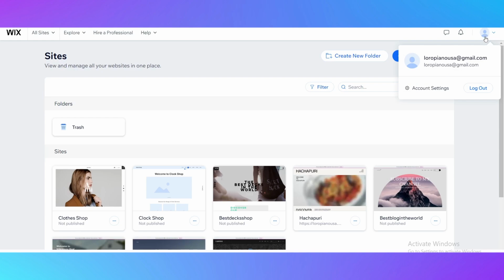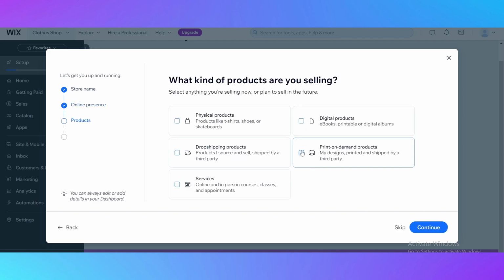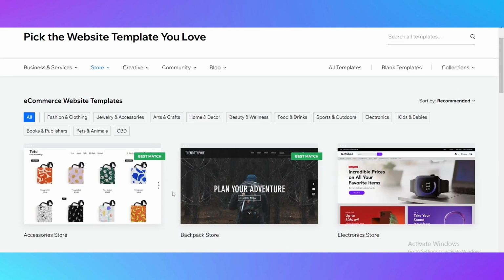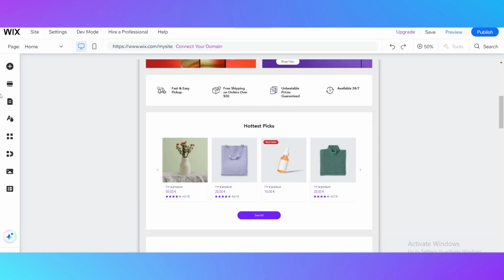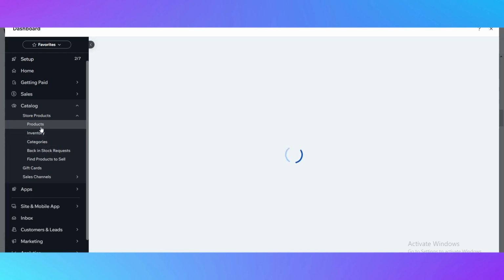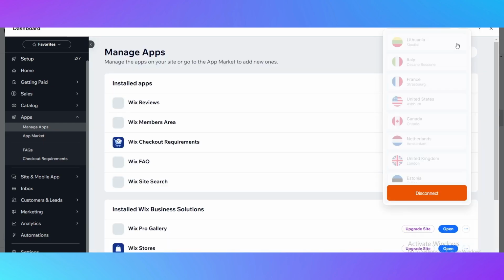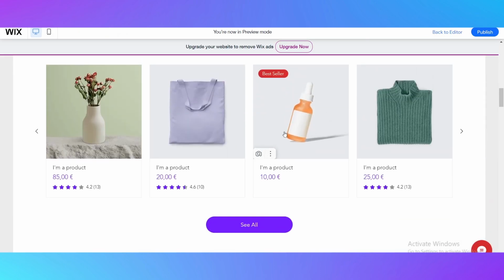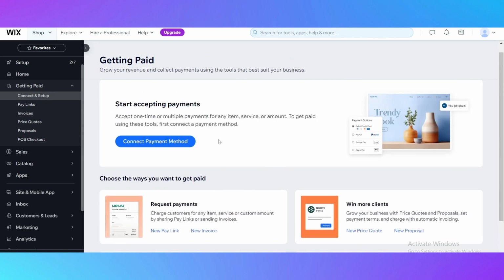How To Edit Checkout Page in Wix - Tutorial for Beginners